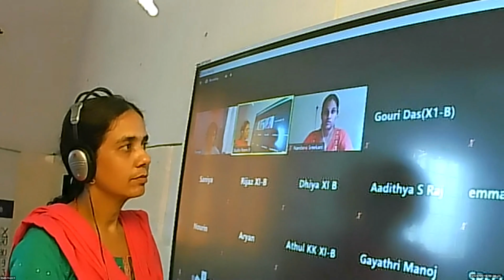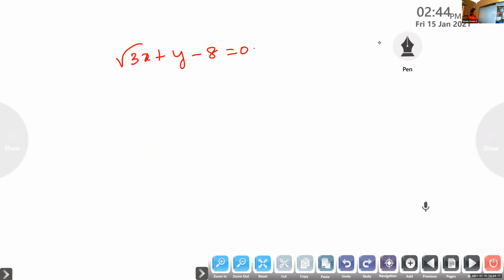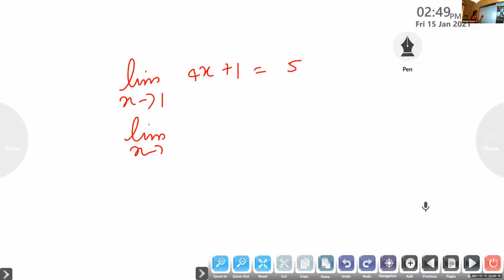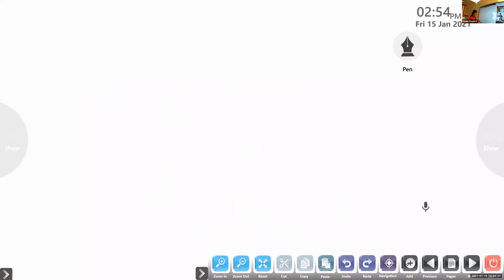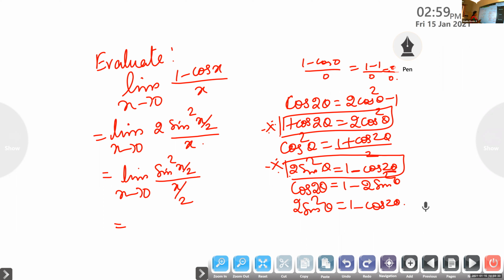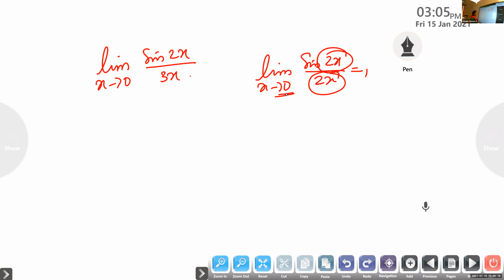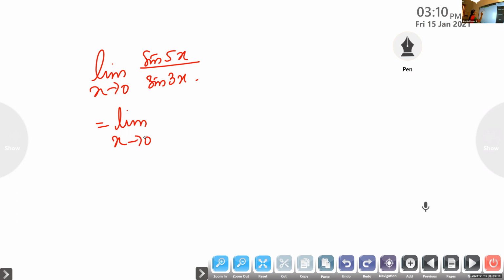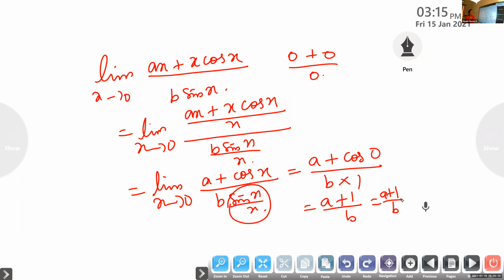Dr.Raju Davis International School | CLASS 11 MATHS PART2 | 15-01-2021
CLASS 11 MATHS PART2 TRIGNOMETRIC FUNCTIONS